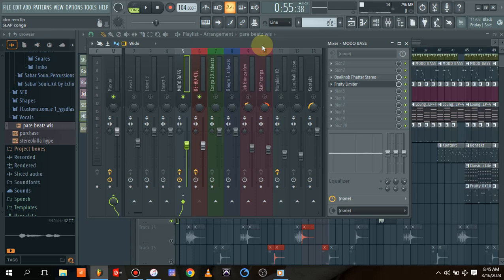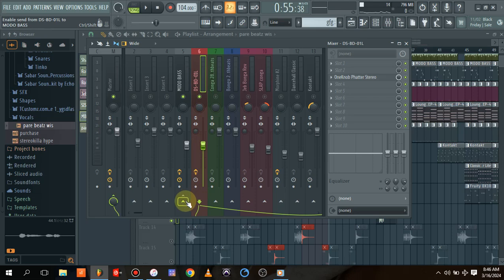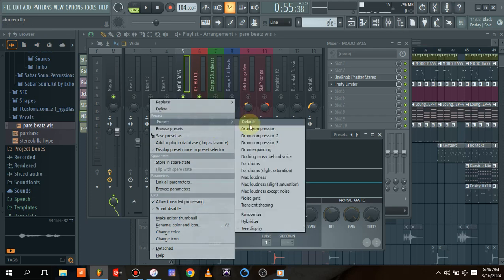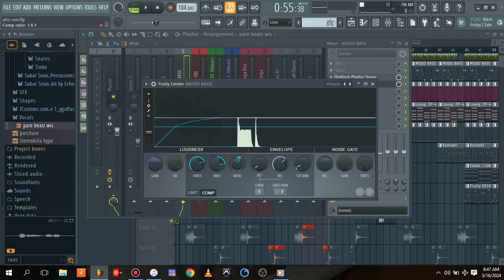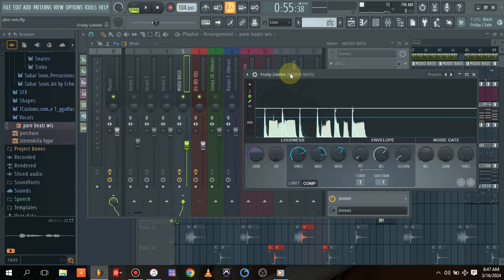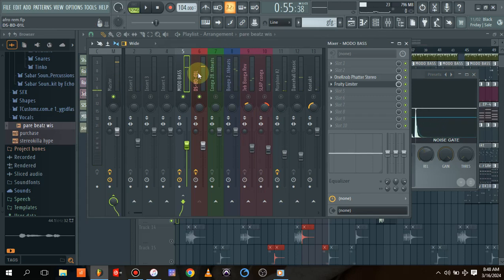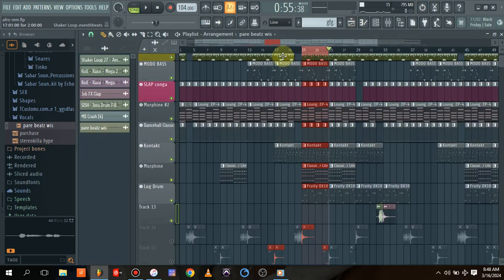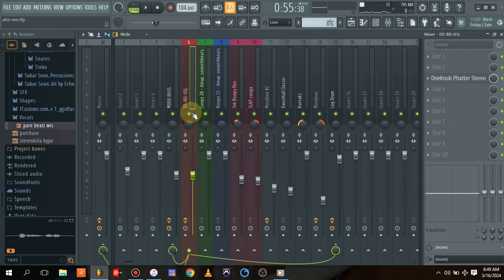Fl studio tutorial- how to side chain kick and bass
Ths video will teach you how to mix ur kick nd bass also log drum to allow them sound nice at the same time